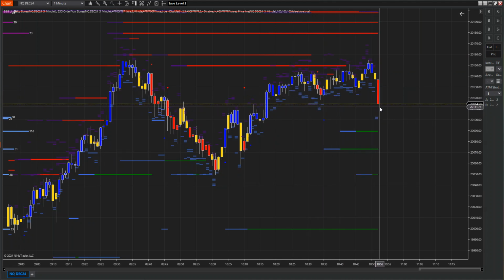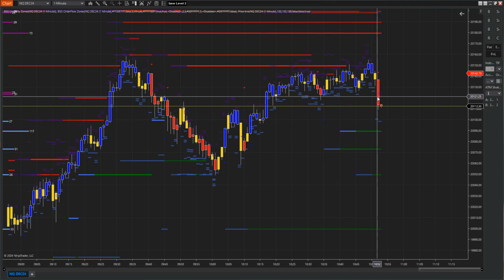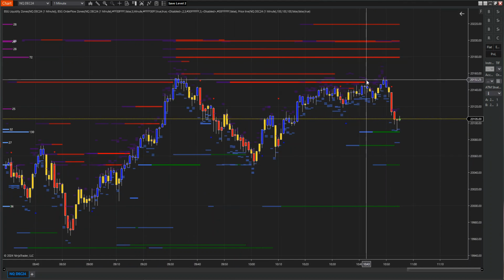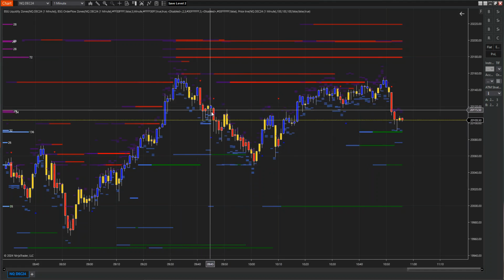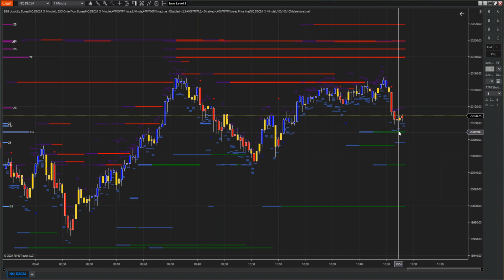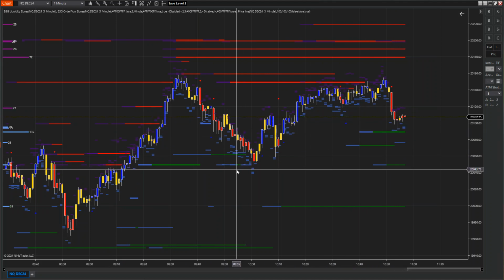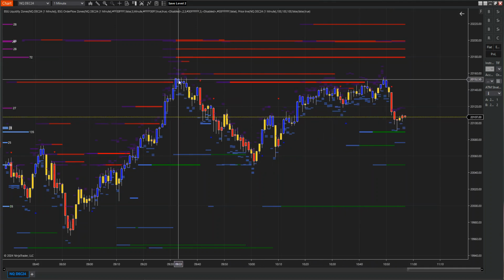Liquidity & Order Flow Trading - September 19th - $350 Profit